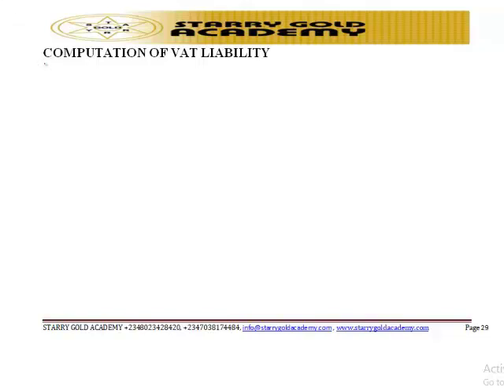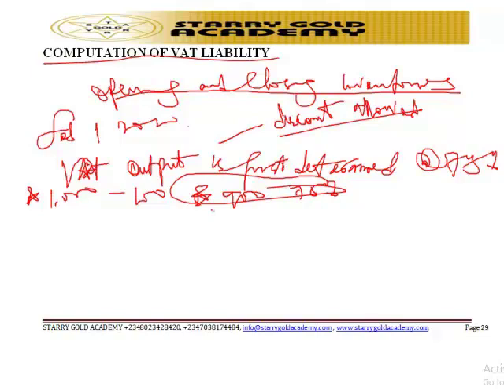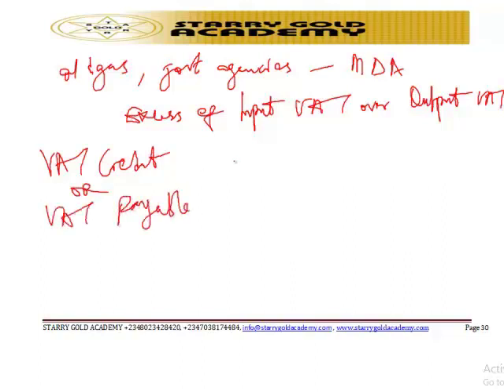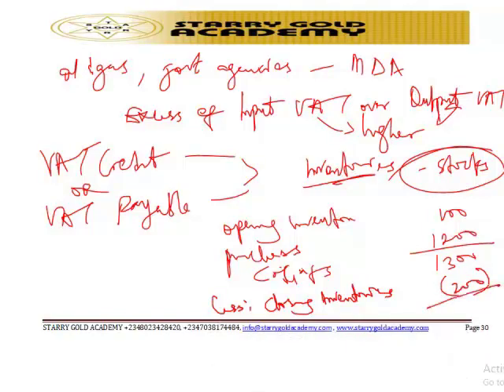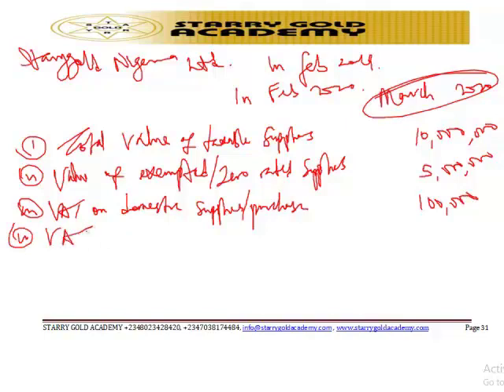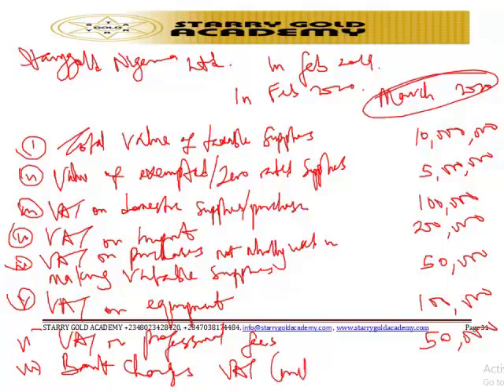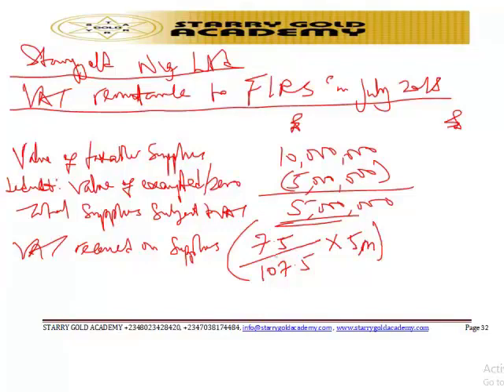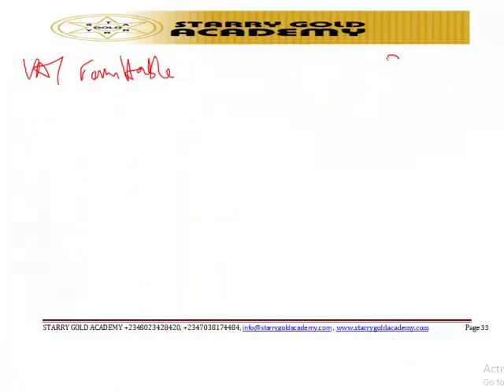CITN Video on INDIRECT TAX -- IMPOSITION OF VAT, COMPUTATION OF VAT LIABILITY.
CITN Video on INDIRECT TAX -- IMPOSITION OF VAT, COMPUTATION OF VAT LIABILITY. To get the complete video, Call Starry Gold Academy on 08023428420, 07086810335, OR 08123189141